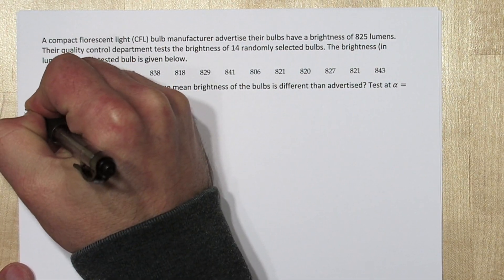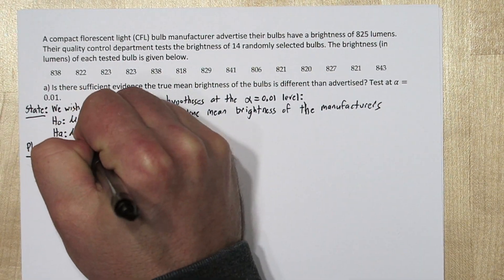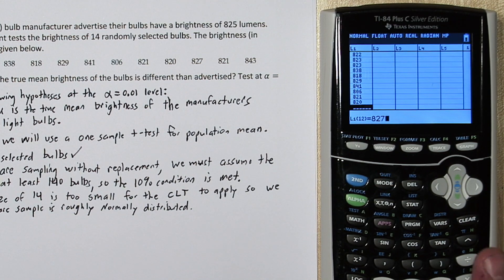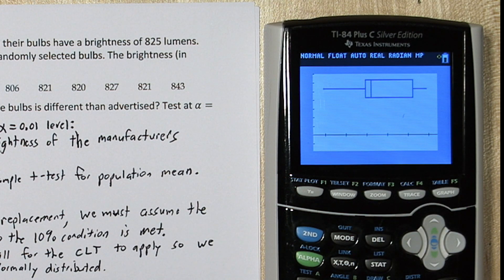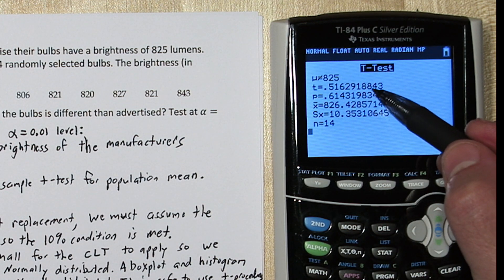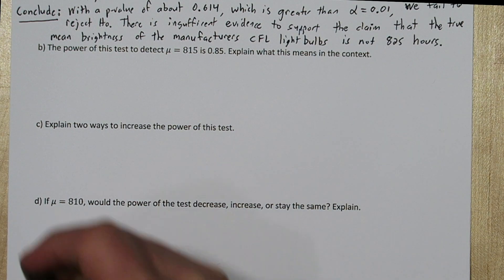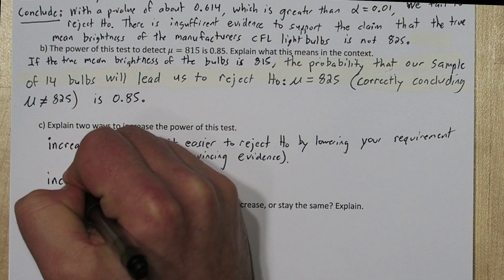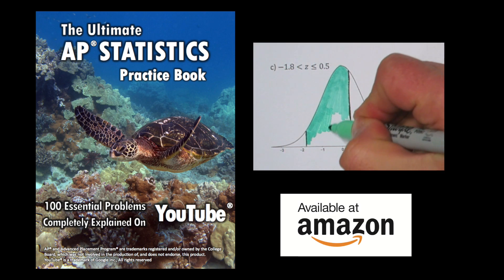T-Test (Raw Data: List on TI-84) Understanding Power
Using a random sample, we run a t-test on raw data for two-sided significance test. We use the 4-step solving process that includes stating hypotheses, checking conditions, calculating our test statistic and p-value (we use the t-test function on a TI-84 Plus), and concluding.

Next, we learn about power and how it changes depending on the truth about the population. In particular, the further the true mean value is from the null hypothesis mean, the higher the power as it will be easier for sample data to lead to a rejection of the null hypothesis.